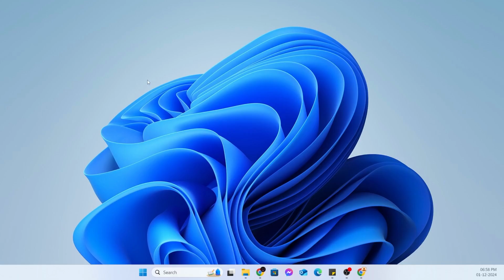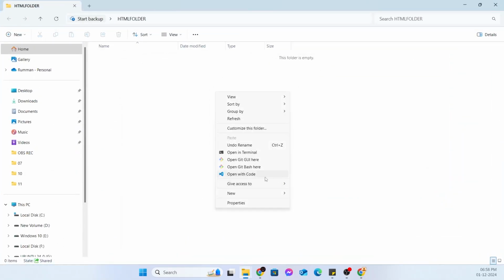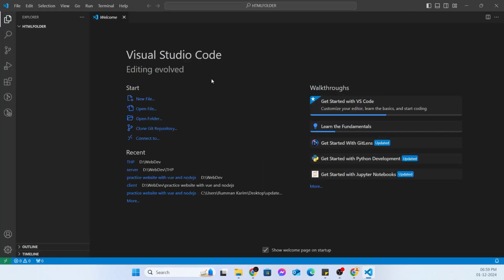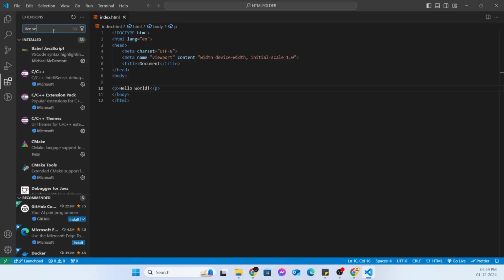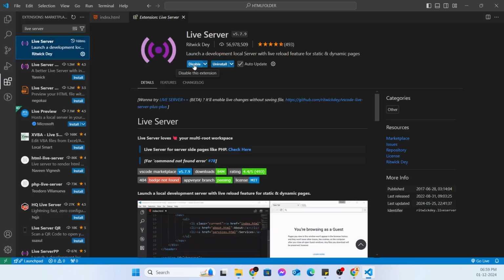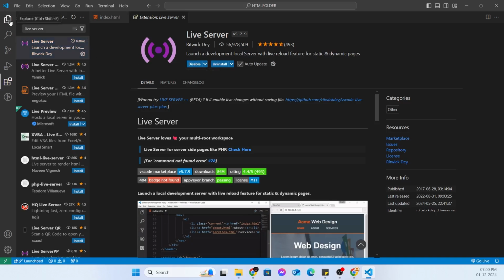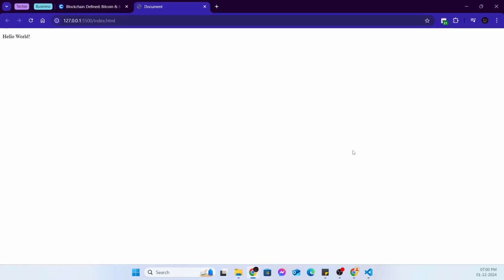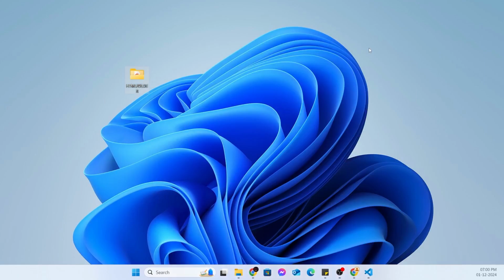How to run HTML file on Visual Studio Code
A quick tutorial on, how to run HTML file on Visual Studio Code.